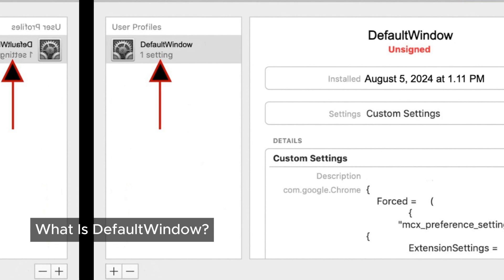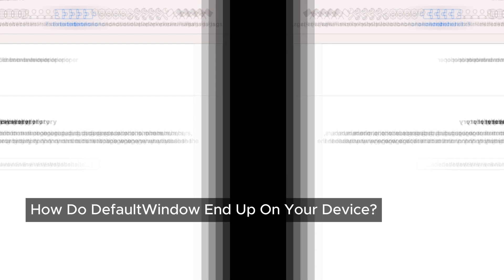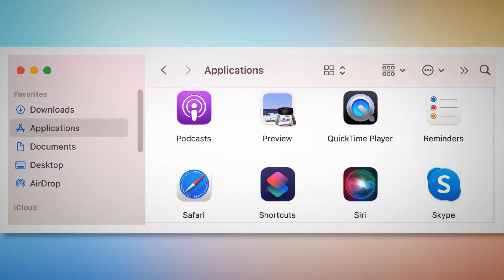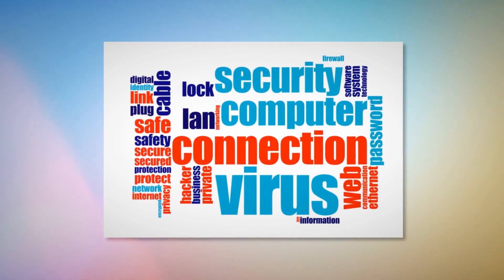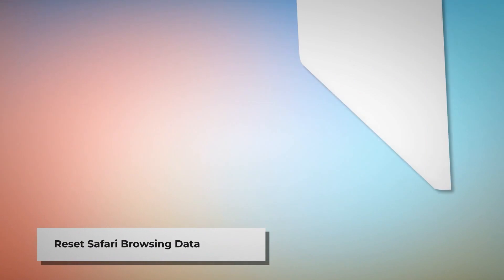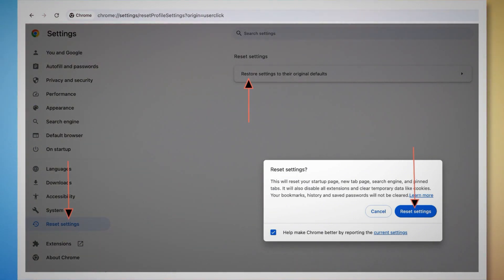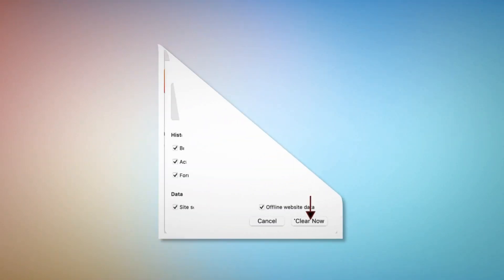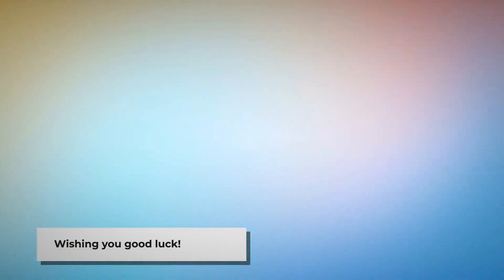DefaultWindow Adware Got You Frustrated? Here’s the Ultimate Removal Guide!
Tired of dealing with unwanted ads and browser changes? DefaultWindow adware might be to blame. Follow our ultimate removal guide to get rid of this pesky software and reclaim control over your Mac.